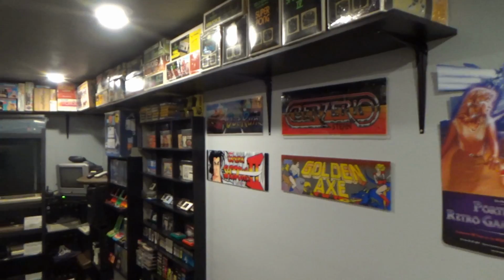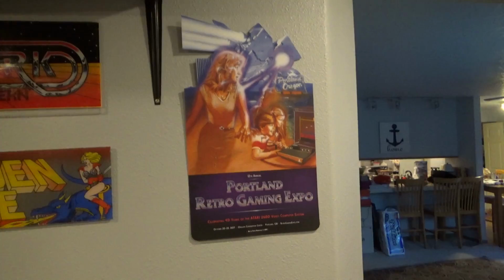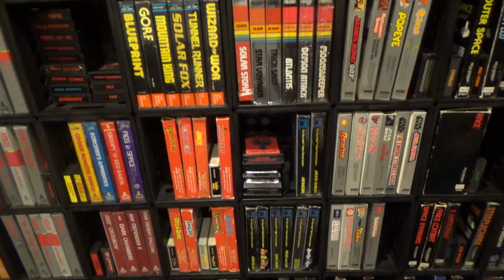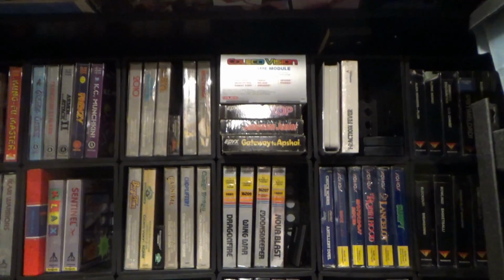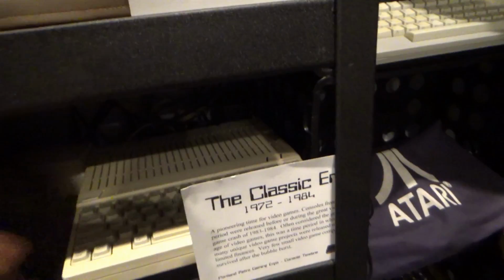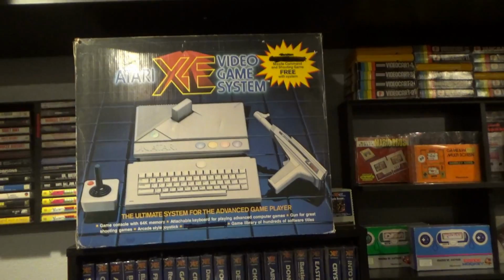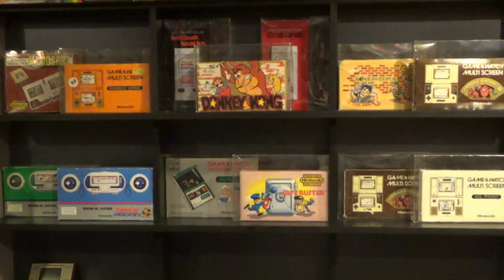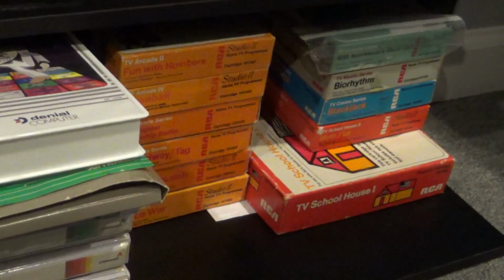John Hancock's New Game Room Tour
After working hard for the last 5 months, I am ready to show my new game room.  This expansion to my living room is to be used to play my games, and to display a focused part of my collection(Classic Game Era 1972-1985).  I am extremely thankful for everyone's support!

A huge thank you to Mike Sanderson for doing all my thumbnails!
Where I buy all my game box protectors